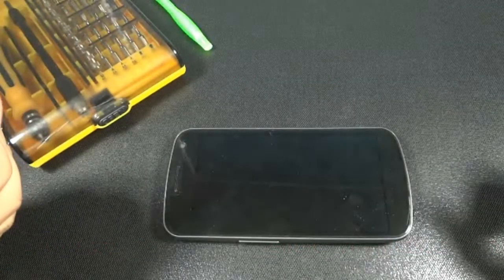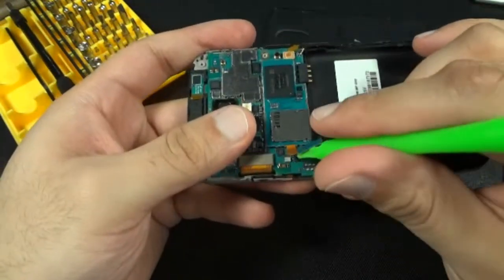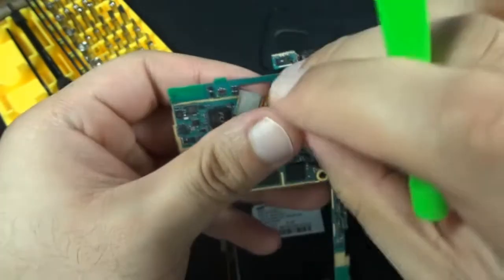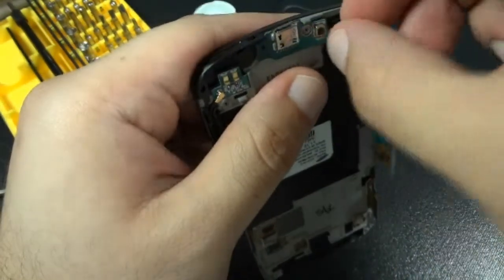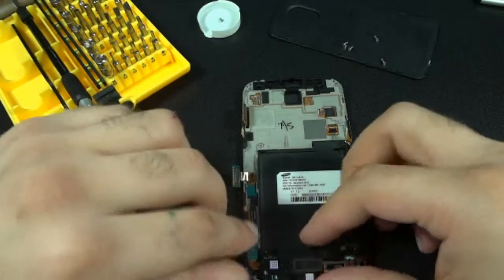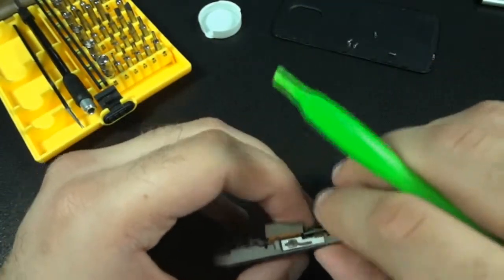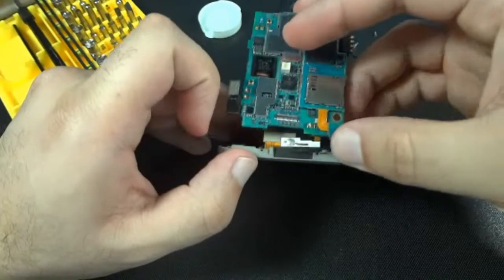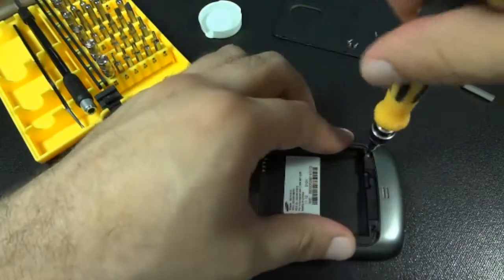How to disassemble Samsung Galaxy Nexus SGH-i515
In this video I demonstrate how to disassemble Samsung Galaxy Nexus SGH-i515.
42 Bit Cell Phone Repair Kit